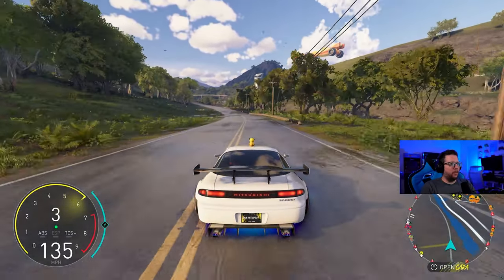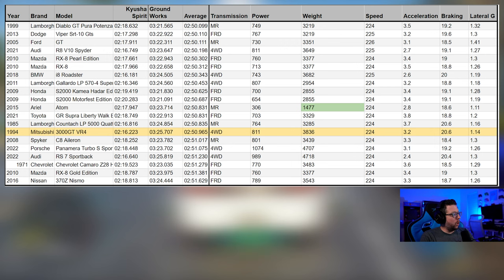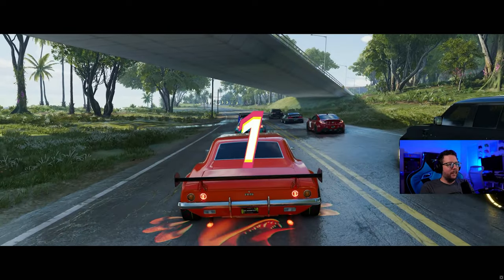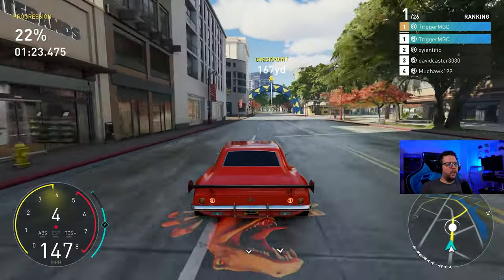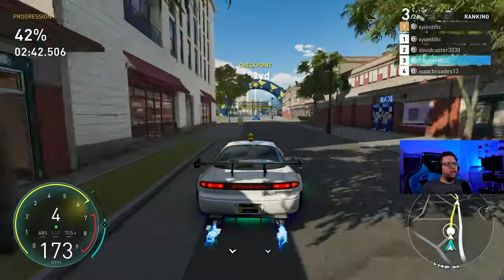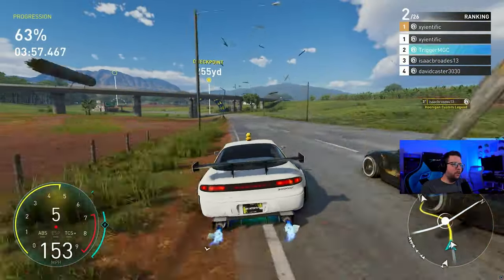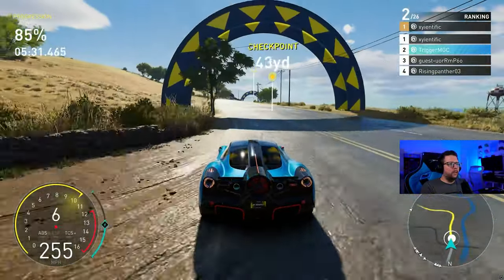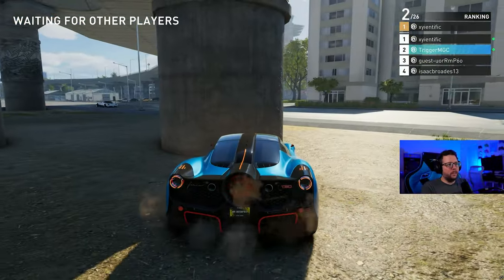ONE OF THE COOLEST CARS IN ST2! - The Crew Motorfest Daily Build #216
ONE OF MY FAVORITES IN ST2! - The Crew Motorfest Daily Build #216
Intro: 0:00
About the Car: 0:20
Pro Settings: 1:50
Grand Race: 2:25

MGC CUPS:

STUFF I USE:
XL Mousepad
BeyerDynamic TYGR 300R Headset